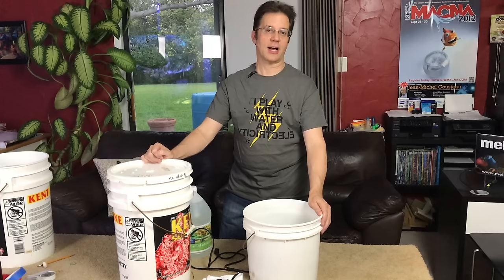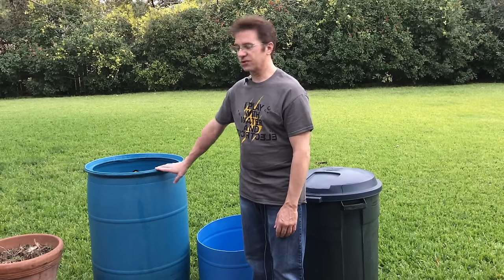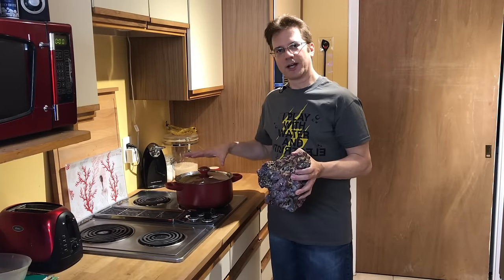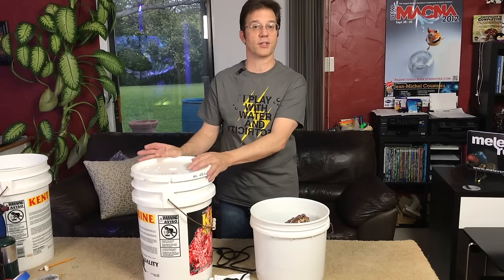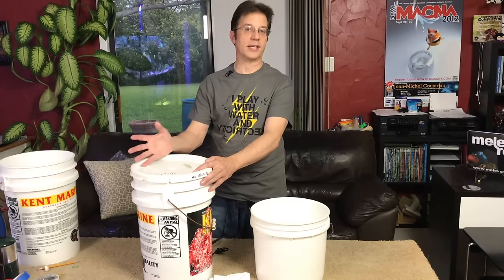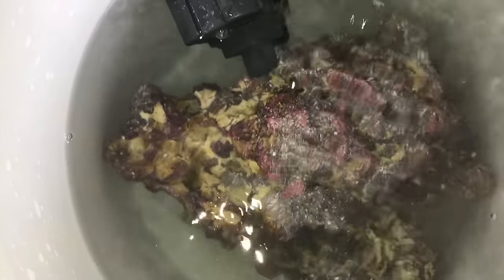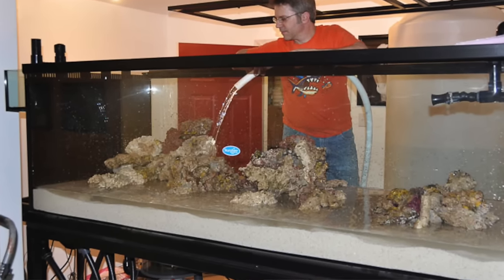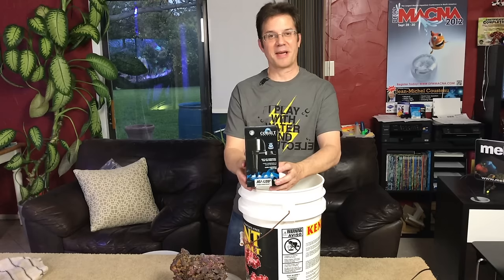Cooking Live Rock The Right Way, not the wrong way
Cooking live rock (not curing rock) is a process that rejuvenates used live rock safely and inexpensively, although it isn't actually cooked. I'm a huge proponent of using live rock in a reef tank rather than dry rock because of the beneficial biodiversity on and in the rock. If you want to re-use rock from an older system, cooking it will prepare it for the new setup. All you need is saltwater, a pump, and a suitable holding container. You may want to add a protein skimmer and a heater if the circumstances dictate it. And you need to let it 'simmer' for about six weeks or so to get the desired results.